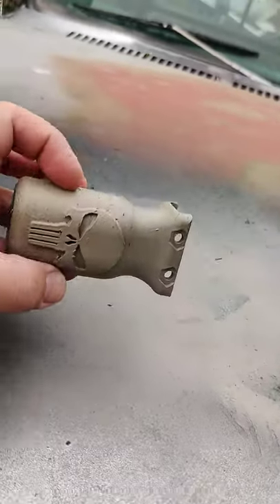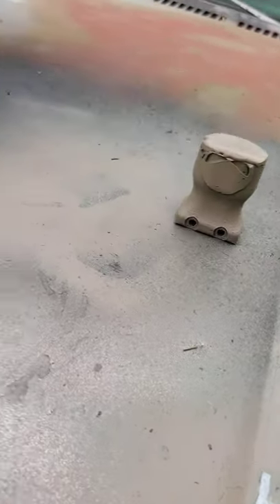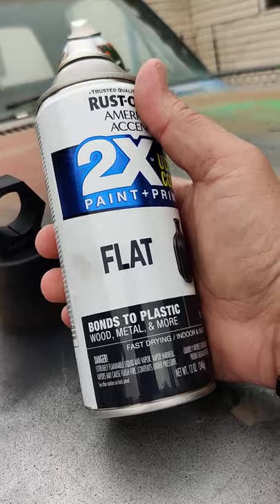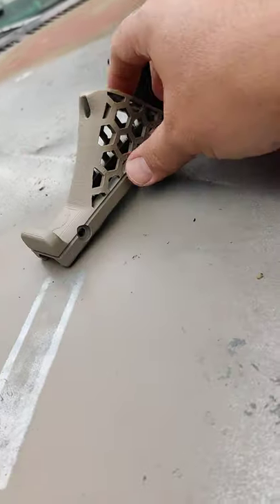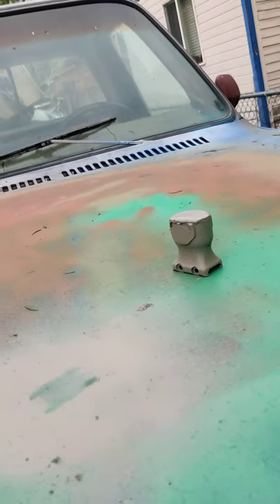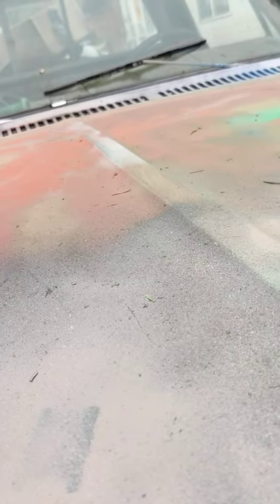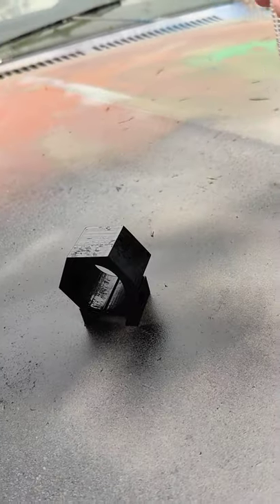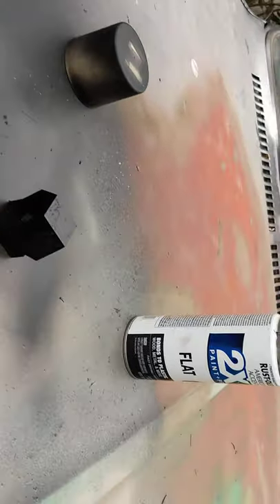(Gun 42) Painting 3d Printed Forward Grip plastidip